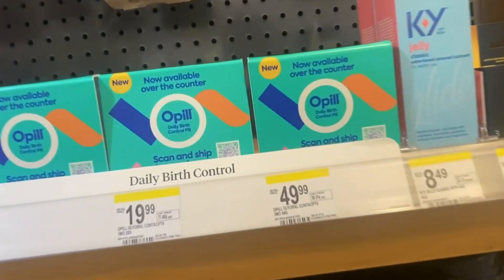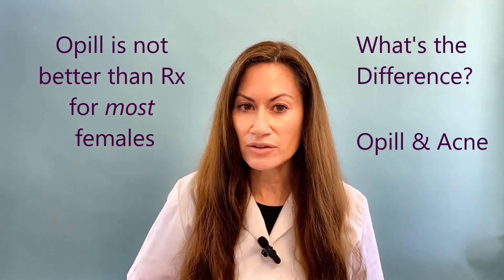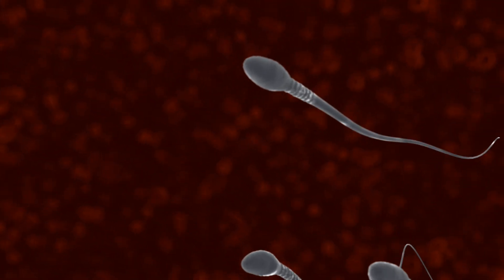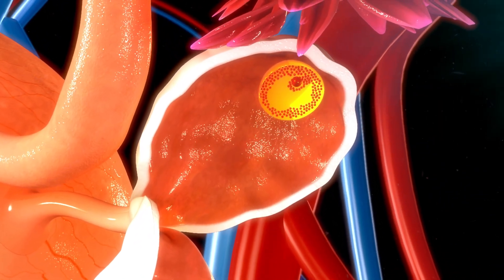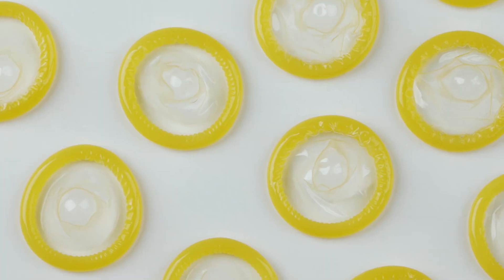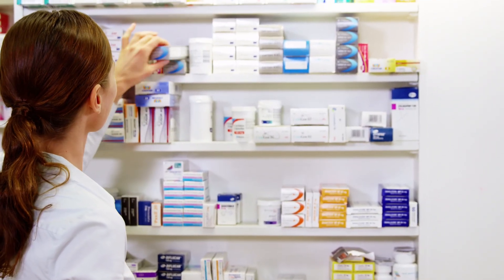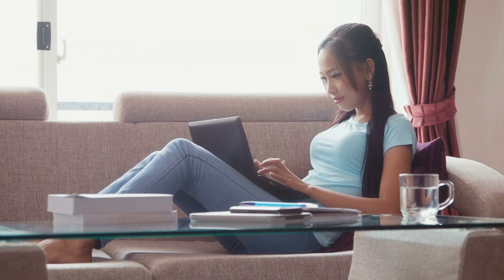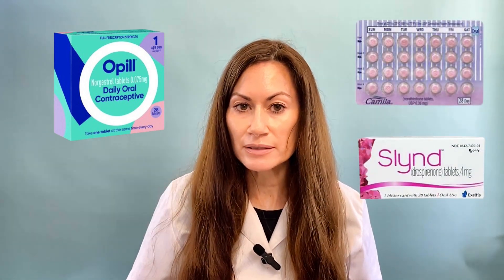What is Opill? Opill vs Prescription Birth Control Pills. Opill Review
This video explains what Opill is and how it compares to prescription birth control pills. It goes over how Opill works, the pros and cons of taking Opill vs estrogen containing birth control pills and Opill with acne prone skin. There is a precaution for girls under age 14 taking estrogen containing birth control pills due to potential concerns with not achieving full height potential.

This video provides pricing and where to purchase Opill.